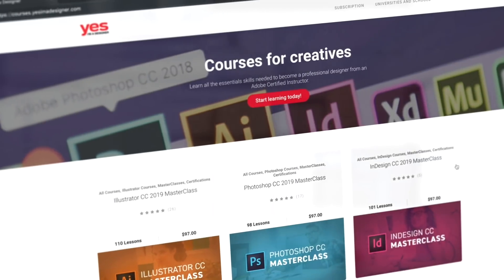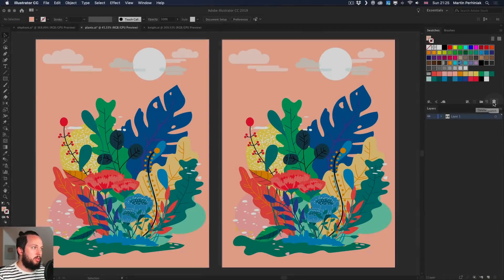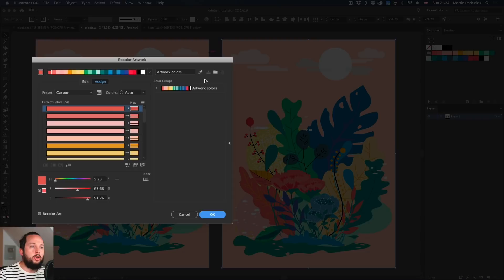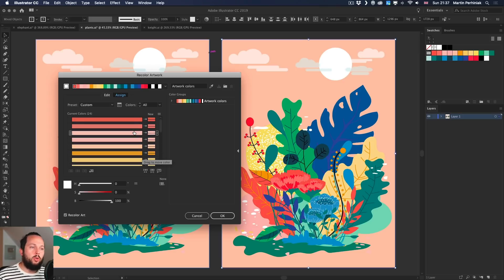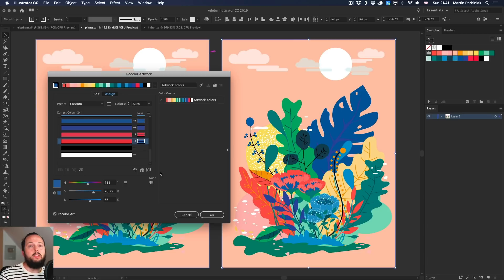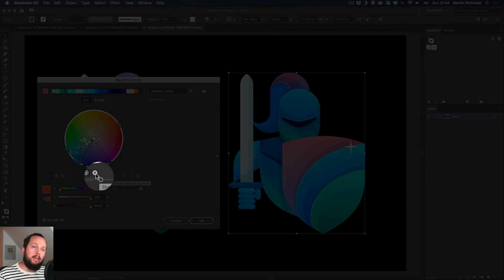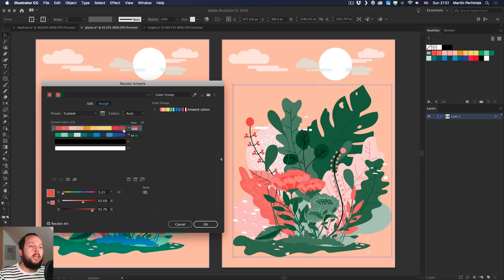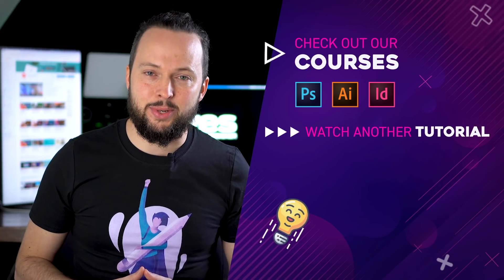RECOLOR ARTWORK in Adobe Illustrator CC 2019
This video will not only teach you how the powerful Adobe Illustrator CC 2019 feature Recolor Artwork works. You can learn everything you need to know about this tool and discover all its hidden options like the Temperature slider under Global Adjust, and the Harmony Rules.

5. Wacom Intuos Pro pen tablet
6. The new iPad Pro
9. Wacom Cintiq pen display

Use the Contents below to jump to a specific feature quickly:

CONTENTS:
0:00 Intro
2:20 Save new Color Groups
3:30 Harmony Rules
5:27 Reduce amount of colors (Assign tab - Colors down arrow)
7:24 Reset colors (Assign tab - Eyedropper tool)
7:48 Recolor Black/White
8:00 Exclude colors from recoloring (little arrow)
8:18 Global Adjust (Assign tab - sliders dropdown)
8:42 Saturation and Brightness
10:07 Find colors (Assign tab - magnifier icon)
11:56 Color order
12:33 Randomize
13:55 Sat/Hue to Brightness/Hue switch below color wheel
14:16 Third parameter is slider under color wheel
15:00 Link Harmony colors
15:30 Color wheel/Color bar switch (Edit tab bottom left)
15:45 Swap colors (drag swatches on right onto each other)
16:20 Merge colors in Assign panel (drag and drop)
17:38 Separate merged colors (two icons on bottom left)